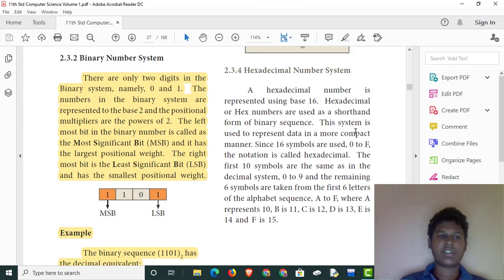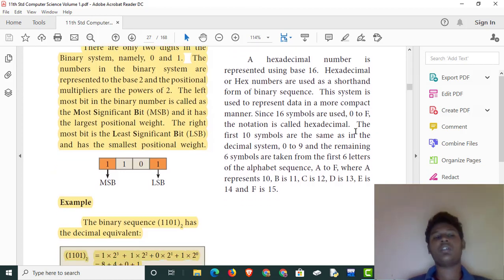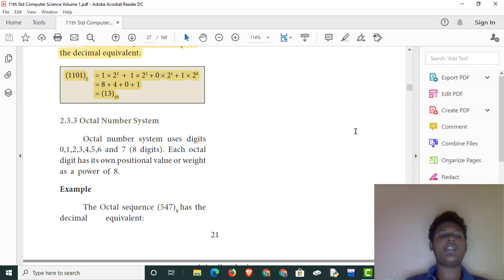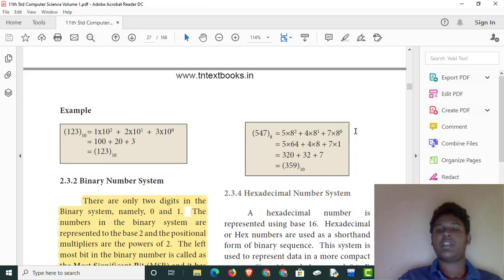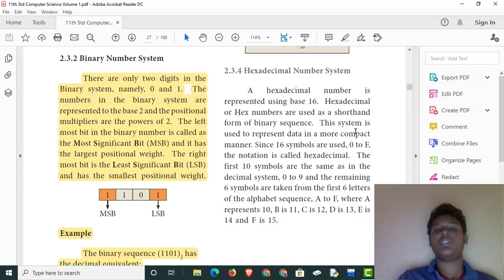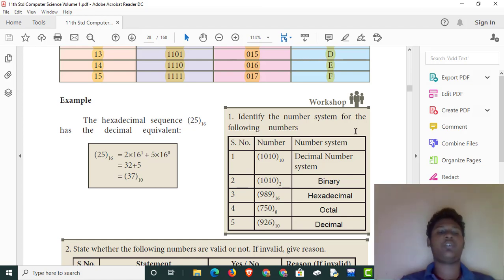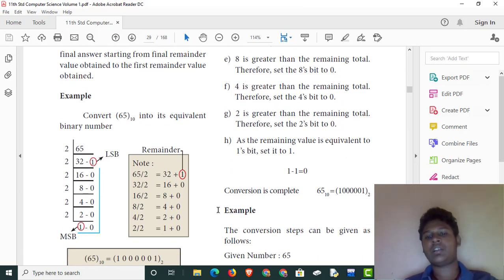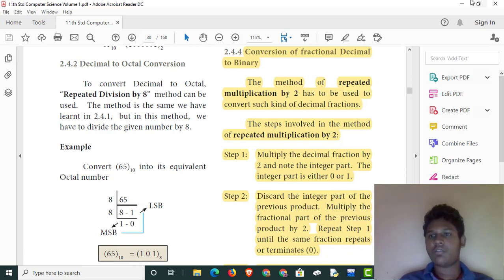11th Std Computer Science Volume-1 Lesson-2 Part-2 Tamil Nadu Syllabus